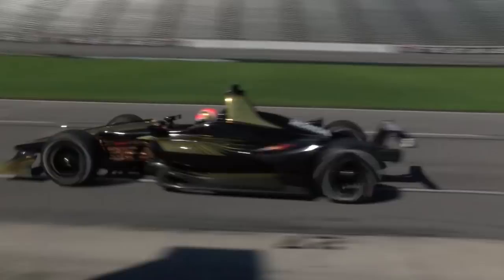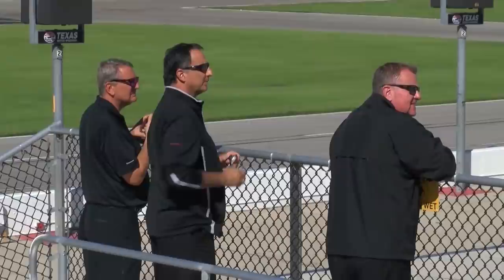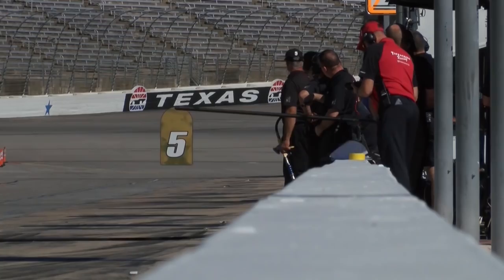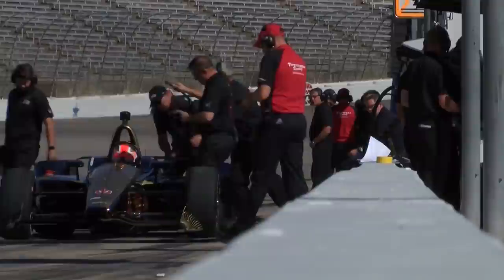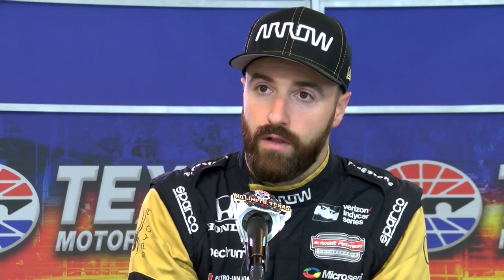INDYCAR SERIES TESTS NEW AERO KIT AT TMS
The Verizon IndyCar Series’ new universal aero kit made its Texas Motor Speedway debut on Monday as Honda drivers Scott Dixon of Chip Ganassi Racing and James Hinchcliffe of Schmidt Peterson Motorsports took part in the one-day test session.

The test is part of preparation for drivers and teams to get accustomed to the new aero kits that will hit the track, starting in 2018. The series announced in April 2016 to move away from aero kit competition to a universal kit for competitors. While the aero kit has already tested on road courses and Indianapolis Motor Speedway’s famed 2.5-mile oval, Monday provided the first steps to learning more about the aero package for Texas Motor Speedway.

“I think Scott and I were both pretty impressed with it out of the box,” Hinchcliffe said. “It does all the things a racecar should do and not a whole lot of what a racecar shouldn’t do. Unfortunately, it has been something we’ve dealt with in the past couple of years with the aero kit. I’m excited to finally get some miles on it and keep learning.”

The duo also took part in side-by-side racing during the session, simulating race conditions. While only getting a small sample of what will come when the series returns next year to Texas Motor Speedway, Dixon remains optimistic of the exciting racing the aero kits will provide.

“The biggest thing of all of us is that they’ve done it in a way to make the car perform better – it should be better in traffic,” Dixon said. “It should be much more predictable – a little easier to follow in traffic. In hindsight, we should get some damn good racing.”

While much discussion focused on the handling of the car on Texas Motor Speedway’s 1.5-mile surface, few could get past the look of the new car. With noticeable differences to the side and rear areas, both drivers enjoy the look of the cars that harken back to the series’ heyday in the 1990s.

“It looks like any INDYCAR. Never mind Formula One,” Hinchcliffe said. “It doesn’t have all these ridiculous flicks. It’s a great looking car and reminds me of the era of Indy car racing I fell in love with as a kid.”

“For the fans, I think the car looks cool,” Dixon added. “When the last aero kits came out I was like, ‘I don’t really like how these look.’ I think everyone is super excited about how these cars look and the speeds. Just in general, how they going to race in general is going to be really cool.”